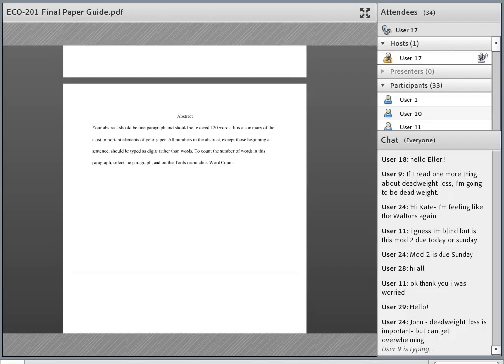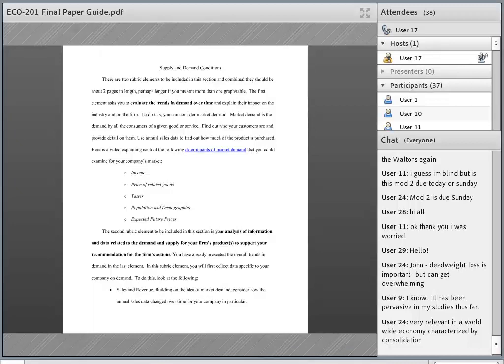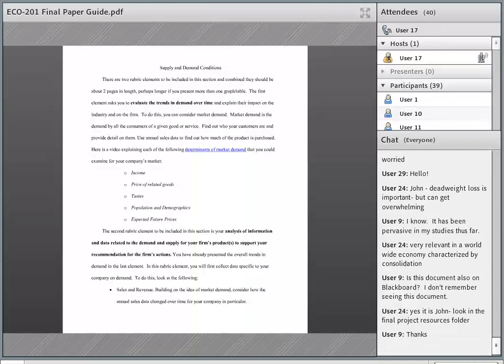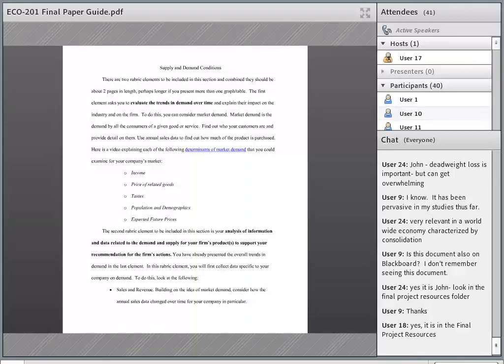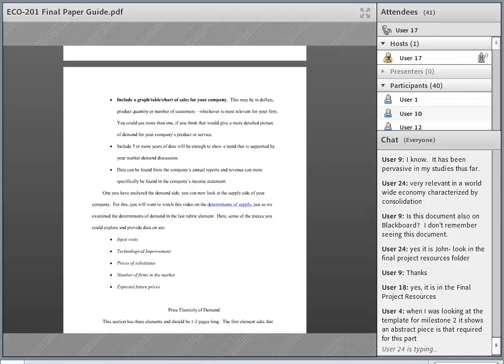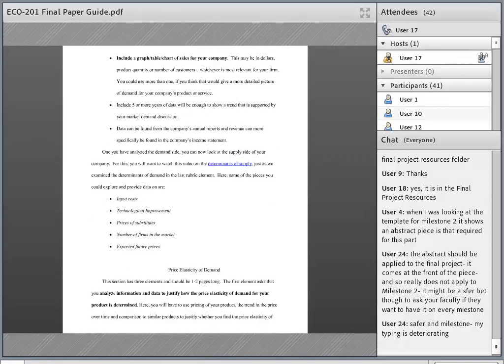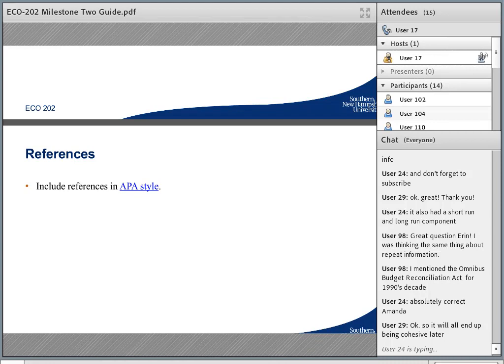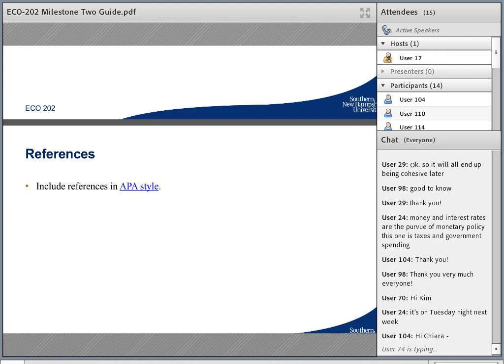16EW1 ECO Live Chat Milestone Two